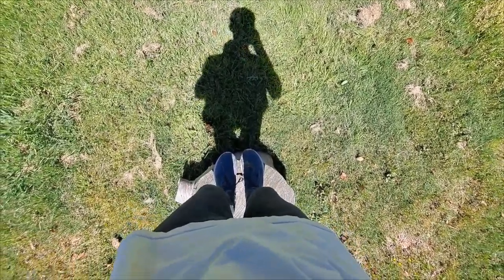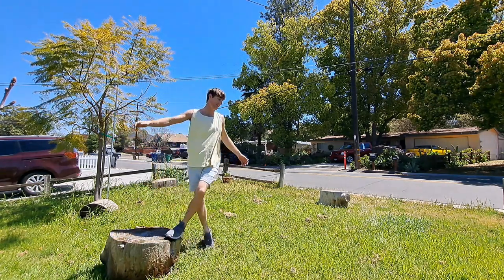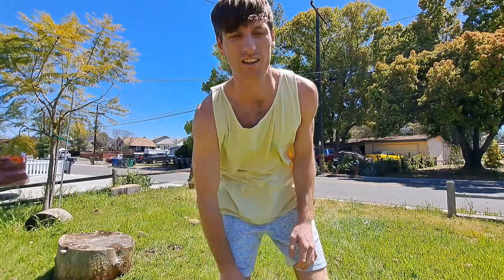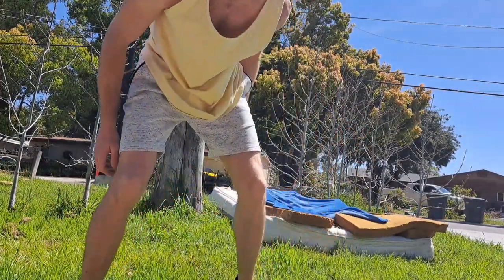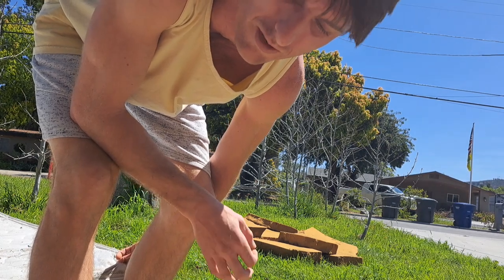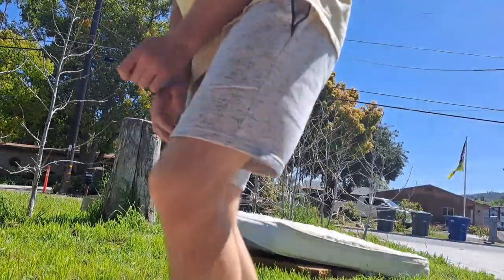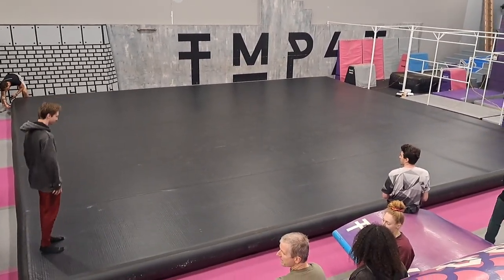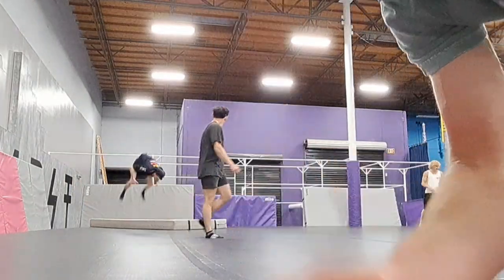TDR ST, Gaets,Double Cork0, Cart Cork0, TEMPEST JAM(Anime BGM)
trained all day because I wasn't gonna go to tempest. Got word